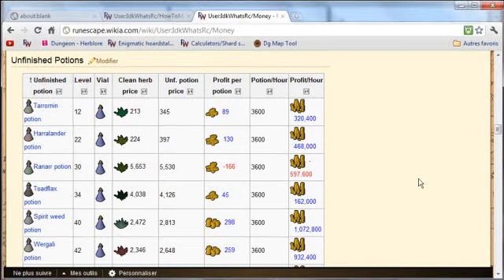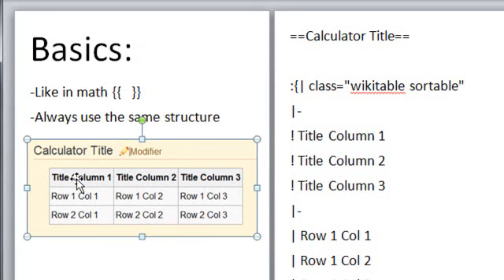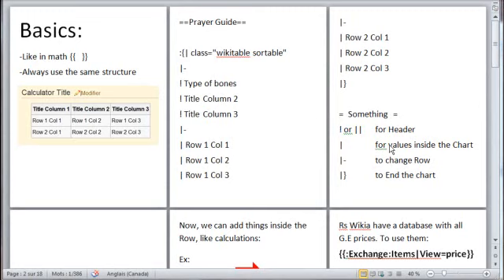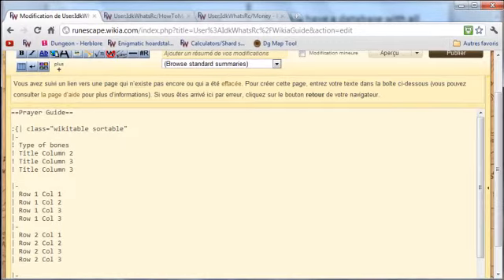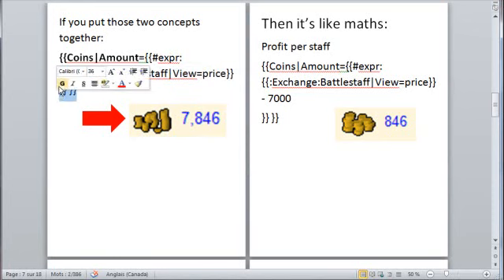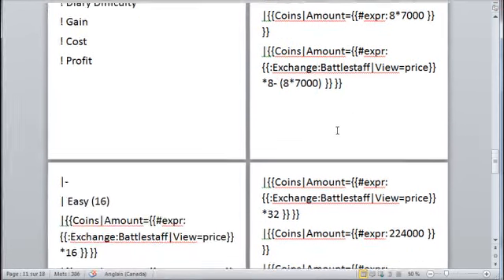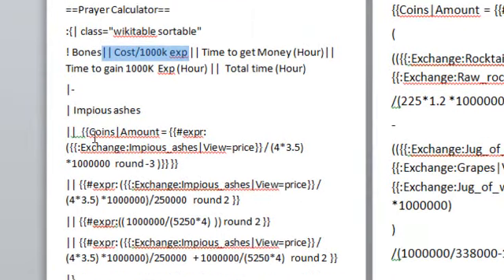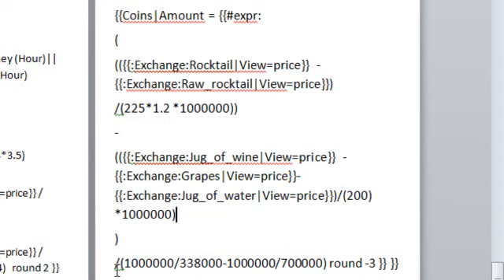Like-O-Thon Reward: Runescape Wikia Calculator Guide |How to make your Own Calc| by Idk Whats Rc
This video was uploaded for reaching 4500 Likes for my Like-O-Thon. Keep Liking for more special videos!

==Title==

:{| class="wikitable sortable"
! Title Column 1
! Title Column 2
! Title Column 3
| Row 1 Col 1
| Row 1 Col 2
| Row 1 Col 3
| Row 2 Col 1
| Row 2 Col 2
| Row 2 Col 3

{{expr: 1*2}}
{{Coins|Amount={{expr: 1+1 }} }}
{{:Exchange:Needle|View=price}}
{{Coins|Amount={{expr: {{:Exchange:Battlestaff|View=price}} }} }}